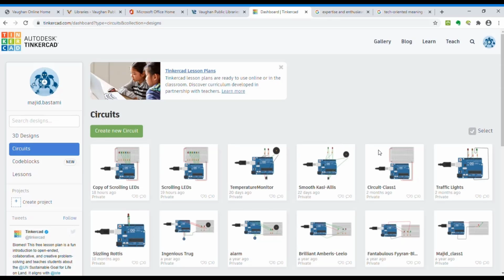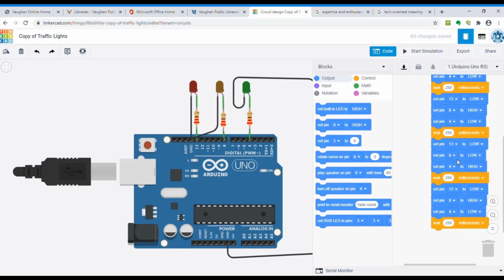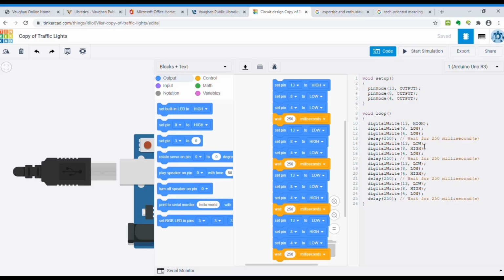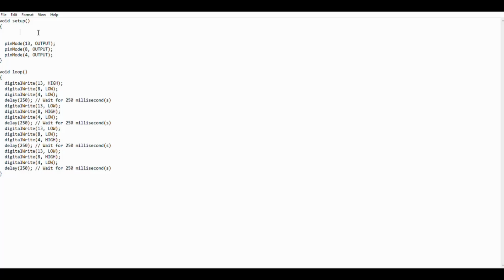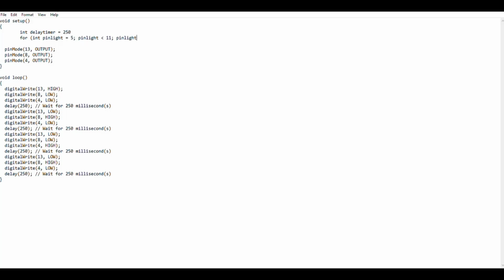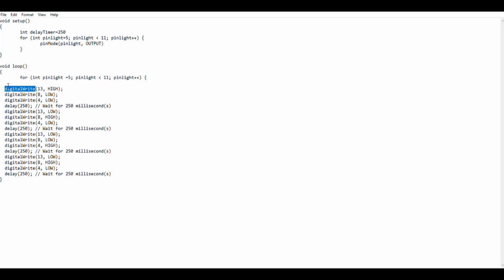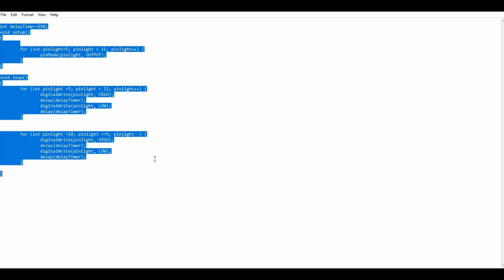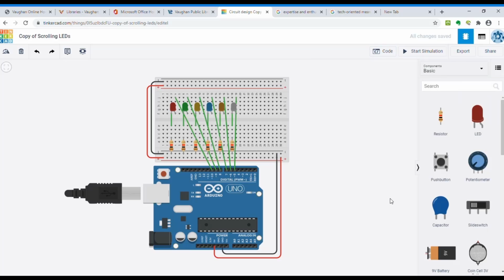Learn Arduino: Lesson 6 - Make a Scrolling LED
Part of the "Learn Arduino" series of online courses.

Playlist for Online Courses - Make It! Learn It! Create It!

Learn more about the creation spaces and equipment available to you with your free Vaughan Public Libraries membership.

Happy Creating!